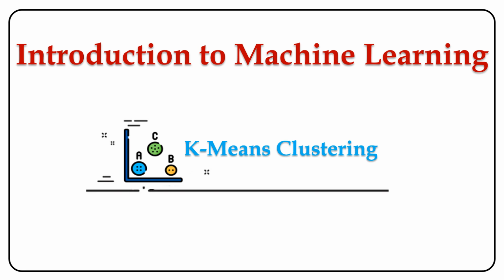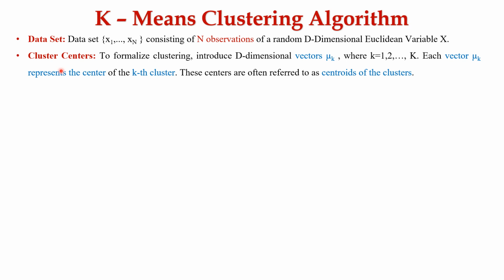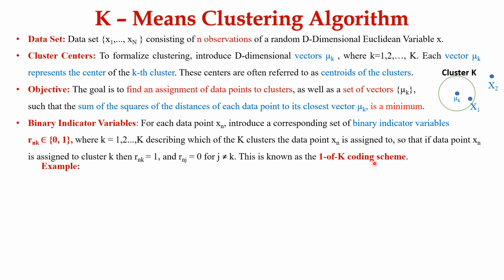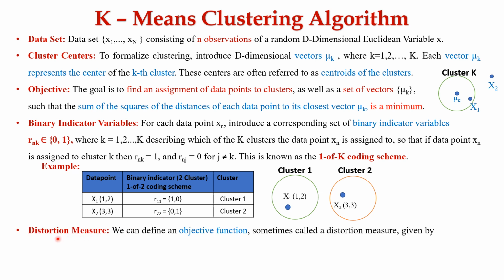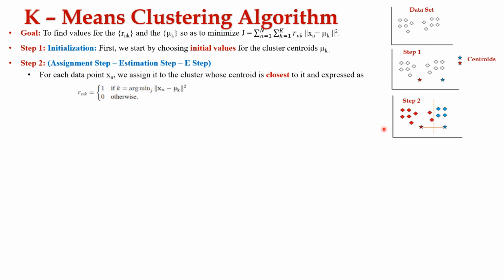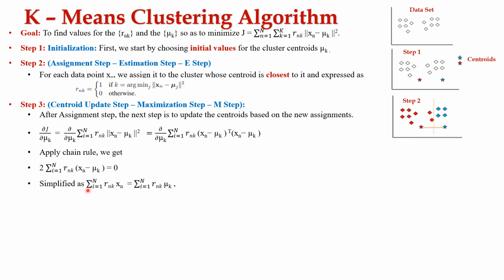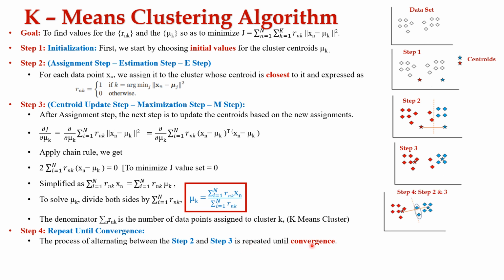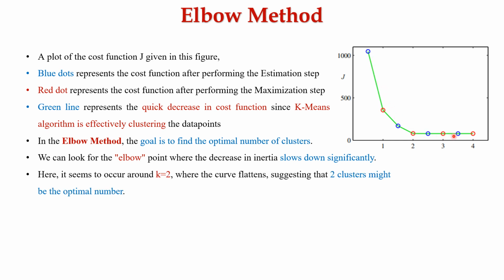K Means Clustering Algorithm